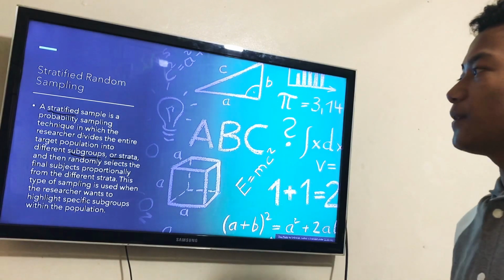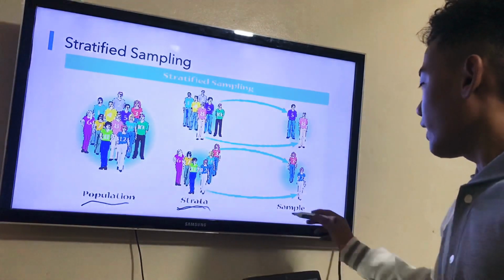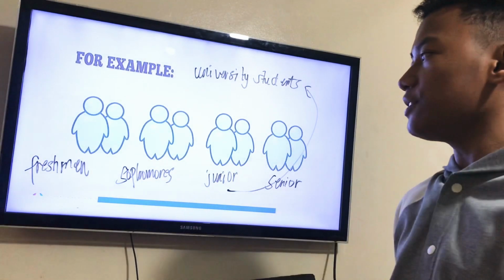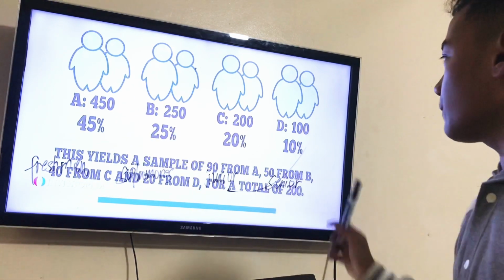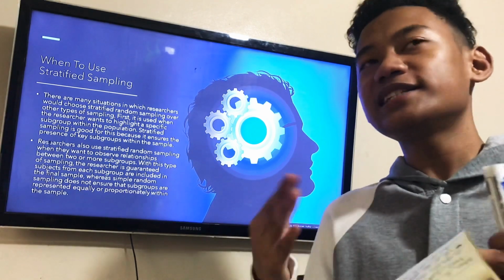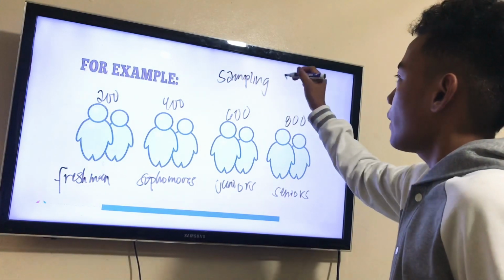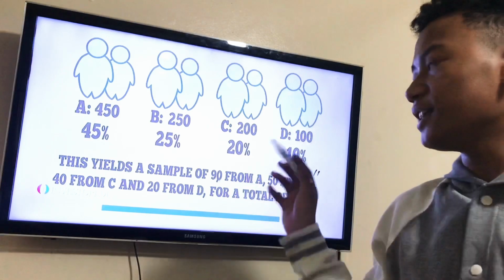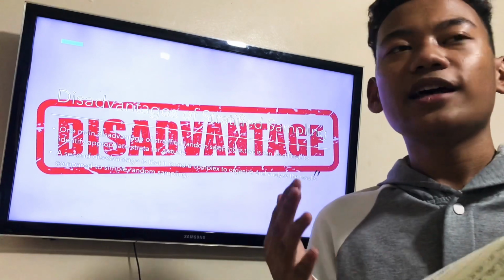STRATIFIED RANDOM SAMPLING | STEM 1904 | GROUP 3